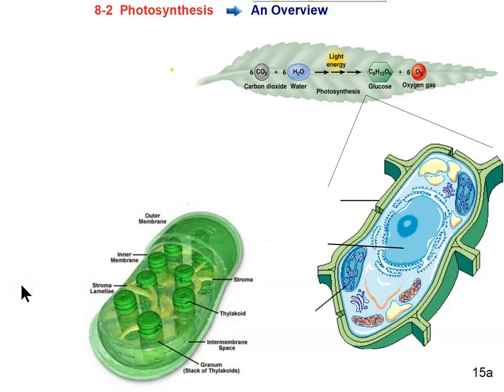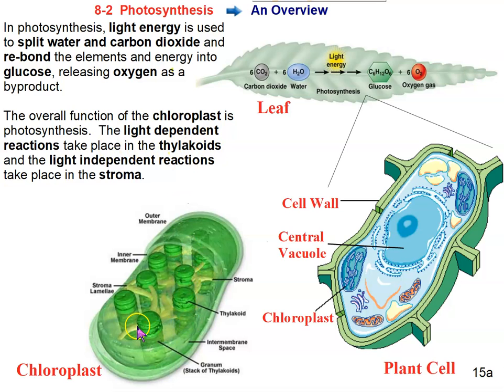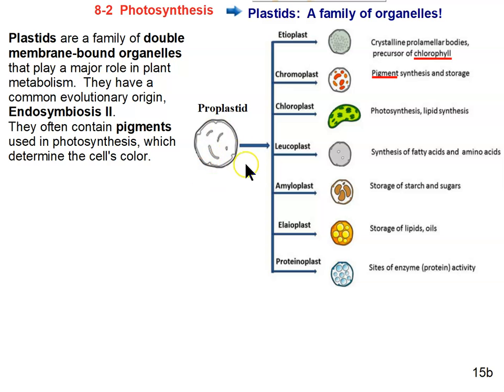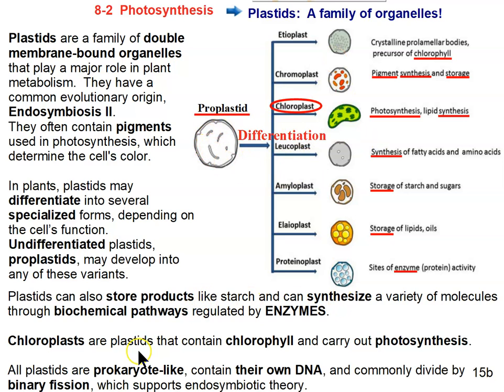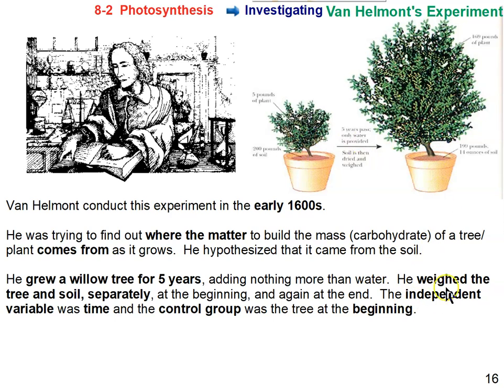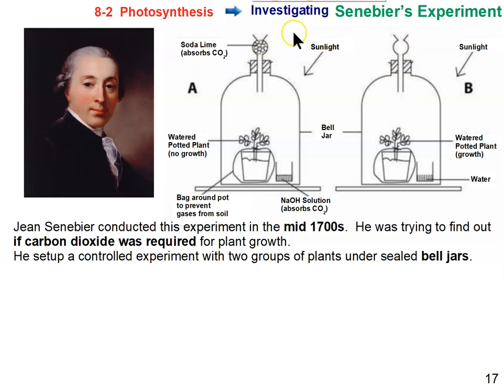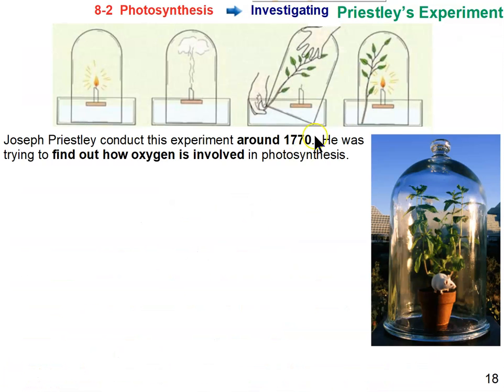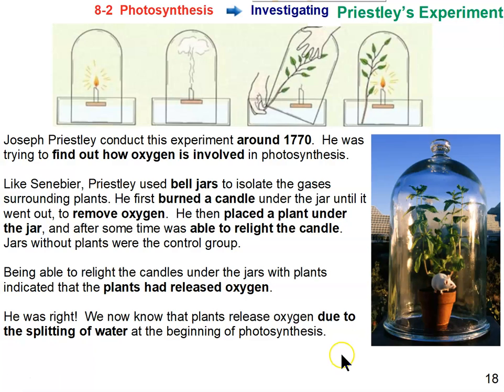Photosynthesis Intro. & History of Discovery!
Mr. Z. introduces the overall process of photosynthesis, where it occurs in plant cells (chloroplasts, one of many kinds of plastids), and the series of experiments that uncovered the elements and compounds involved in the overall photosynthetic pathway.